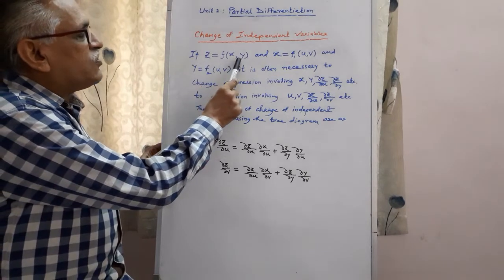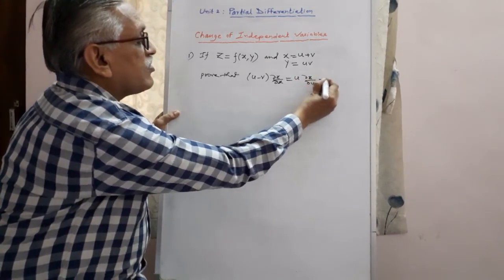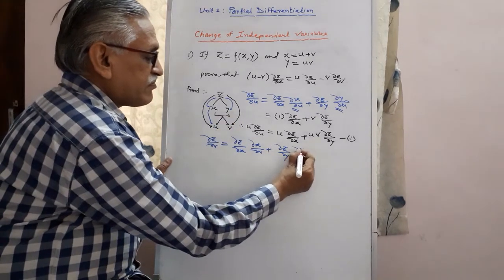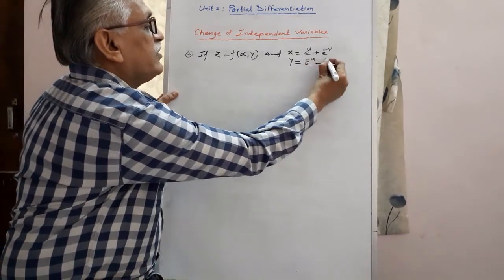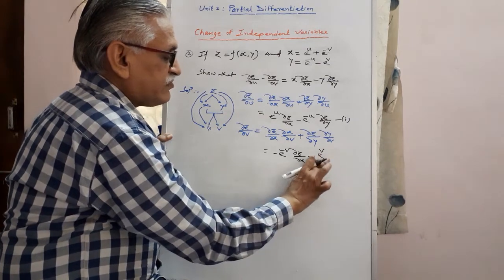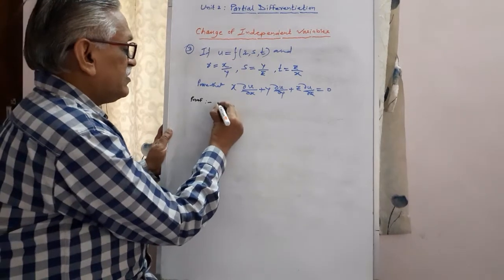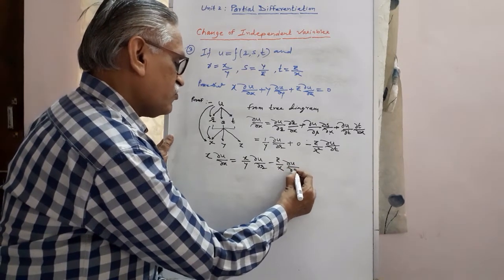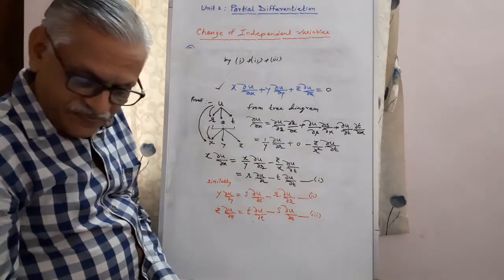Engineering Mathematics 1I Unit 2: Partial Differentiation ITopic: Change of independent variable P1